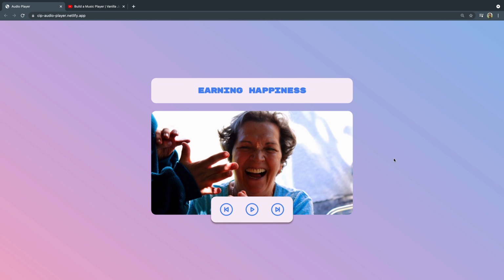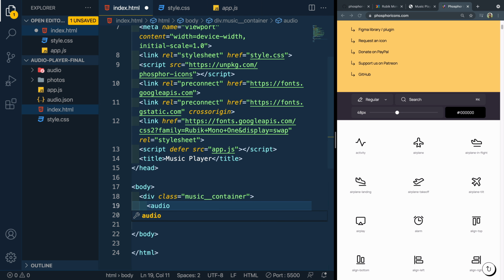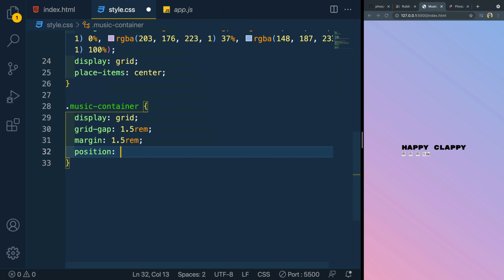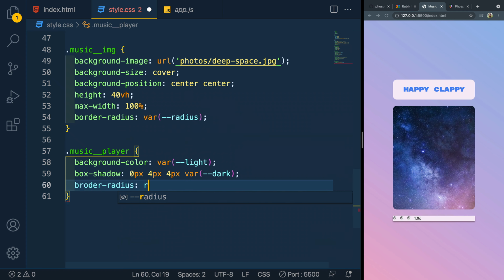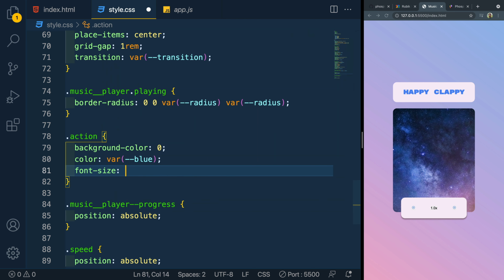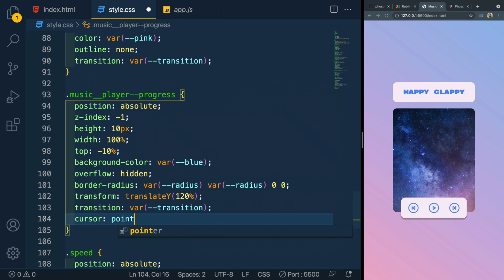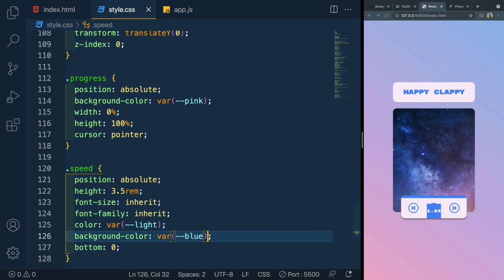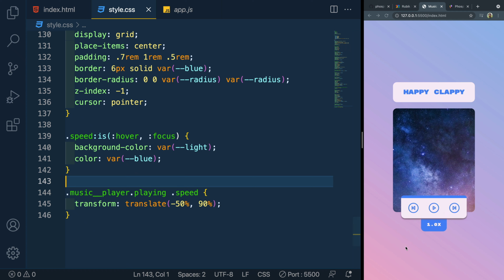Audio Music Player from Server Data | HTML, CSS, Javascript Project (Part 1 of 2)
We’re building out a fully-responsive audio music player with plain 'ol HTML, CSS, and JavaScript. We’ll be pulling the info from a “server” (JSON file … but it’s how you’d likely receive data from a server) and then using that data to populate the UI and play the audio.

In this first video, we’ll build out the HTML and CSS.

- Brad’s video (I’d watched this a few months back and went to him for the progress bar section of the player)